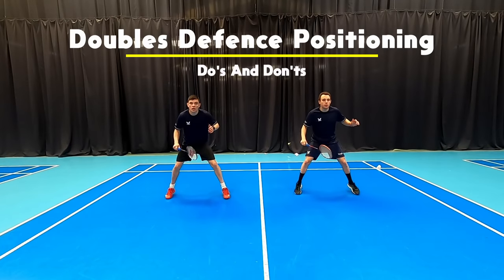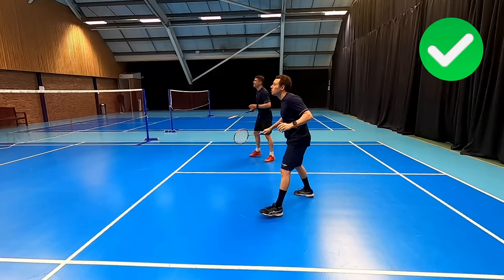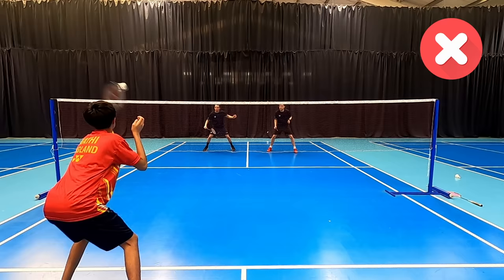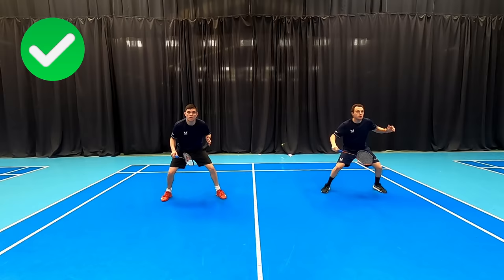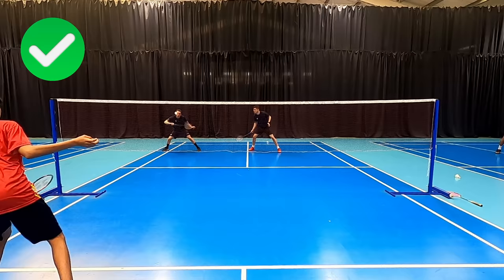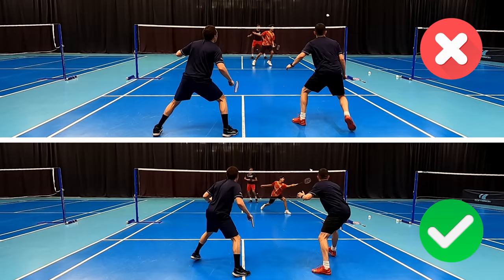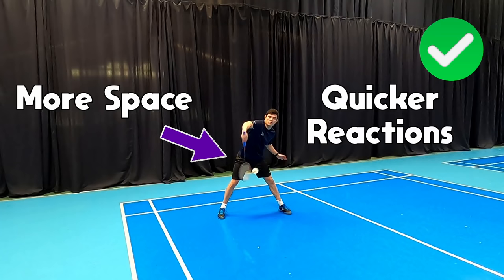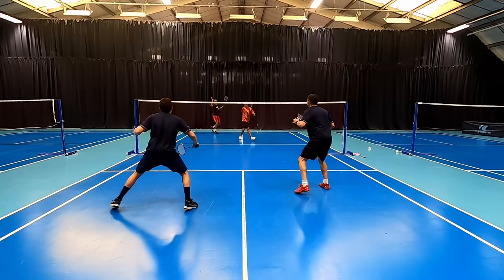Doubles Defensive Positioning In Badminton || Dos And Don'ts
We take a look at advanced doubles defensive positioning dos and don'ts. We talk through what we should and shouldn't be doing when defending in doubles and hopefully the tips we show you improve your game and stop attackers exploiting your defence.

Our Equipment -

Badminton Equipment:

Steven's Shoe - Asics Sky Elite FF
Steven's Racket - Astrox 100 zz

Daryl's Racket - Astrox 99
Daryl's Shoe - Yonex Power Cushion
Daryl's Badminton Bag

Filming Equipment:
Microphone - Razer Seiren Mini
Camera - Canon M50 Mark II
Camera Stand
SD Card - 128 GB